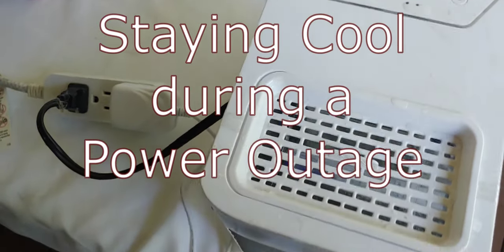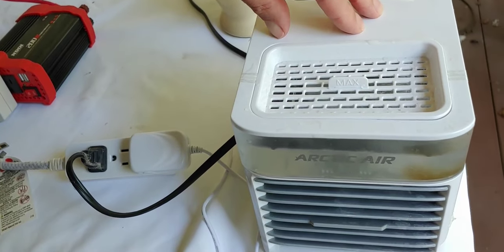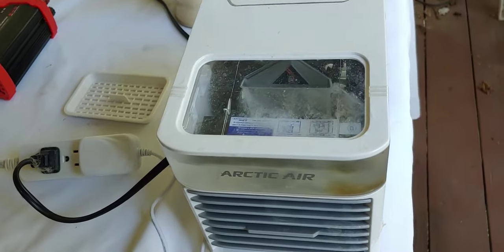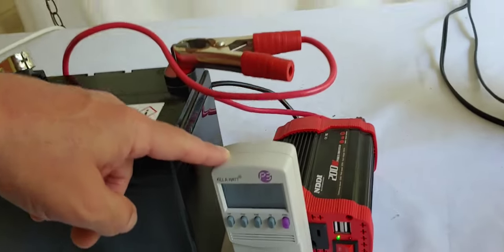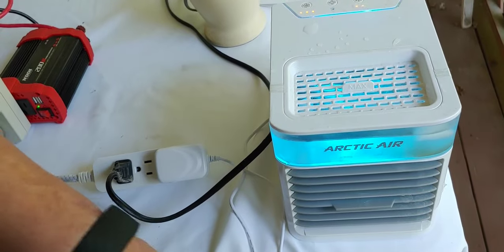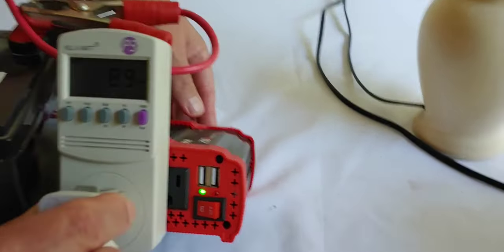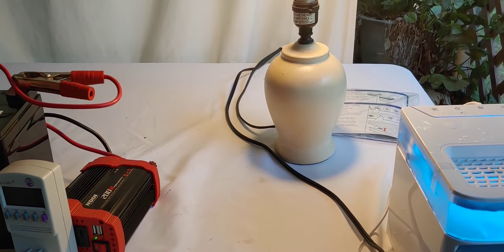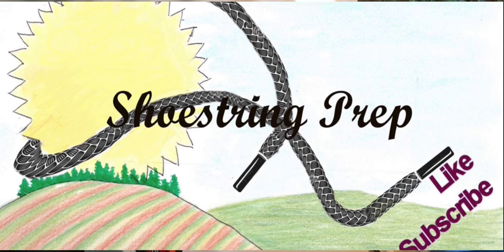Staying Cool during a power outage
An important note: The Arctic Air is NOT an air conditioner and should not be compared to one. In this video, I will show you several affordable items, including

an Arctic Air, a 35-AH AGM battery and a 200- watt inverter, that you can use to keep cool during a power outage.

Link to purchase the 200-Watt NDDI Inverter:

Arctic Air Pure Chill 2.0 $35.00

Weize 12V 35AH Battery Rechargeable SLA Deep Cycle